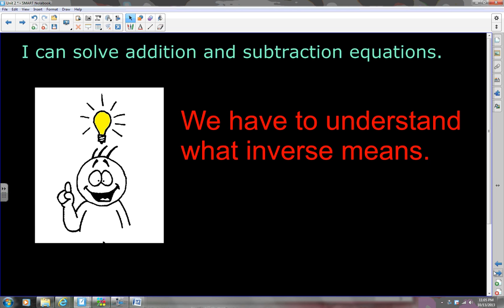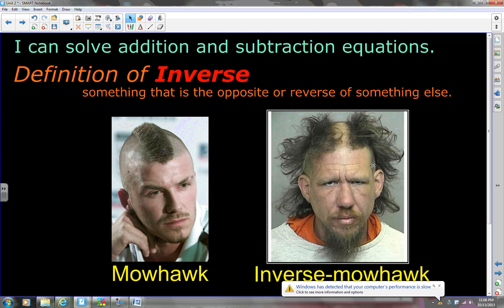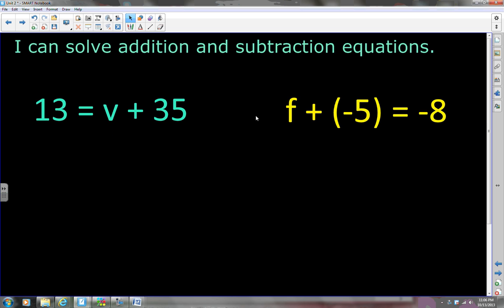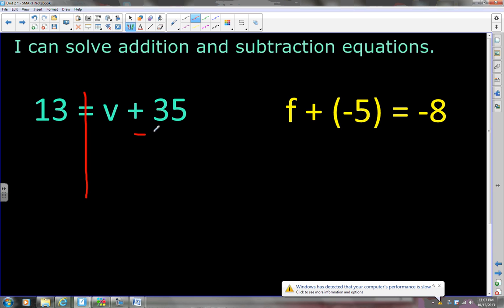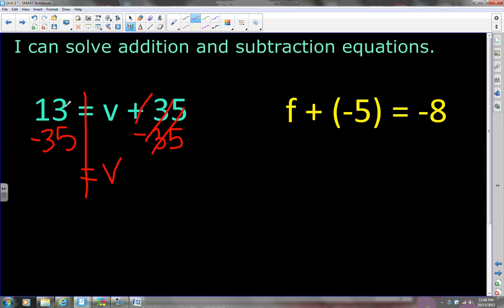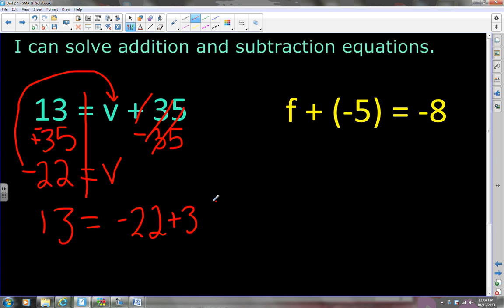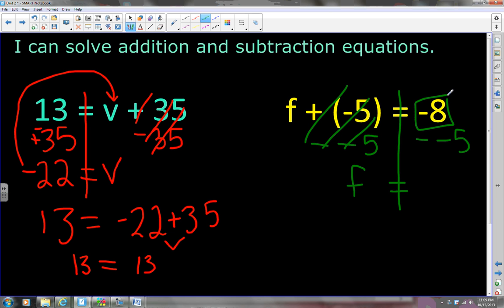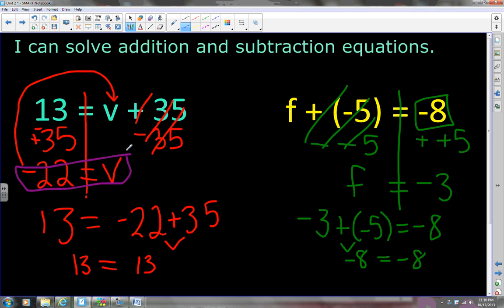2 5 I can solve addition and subtraction equations